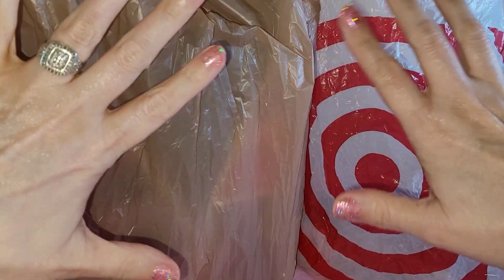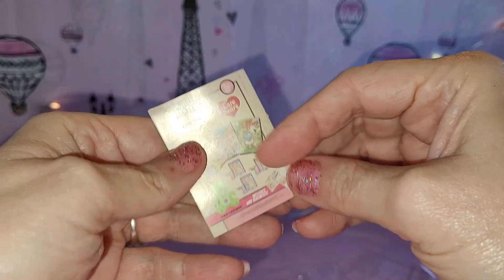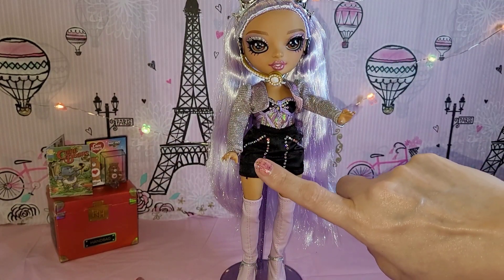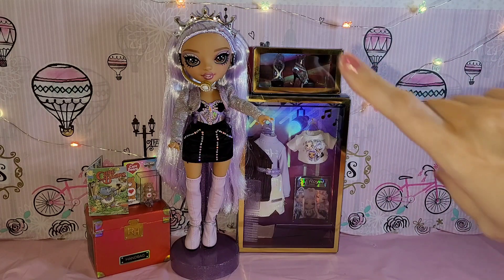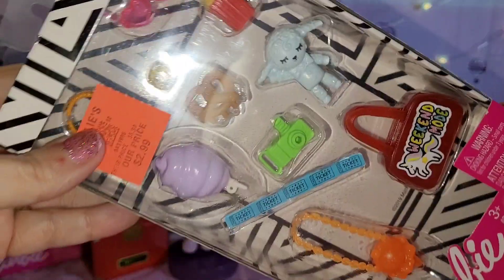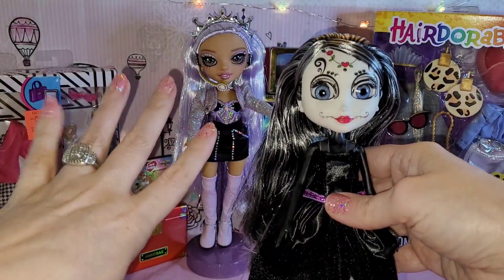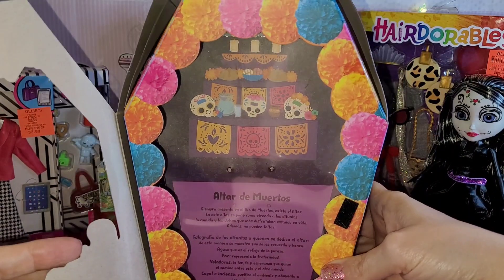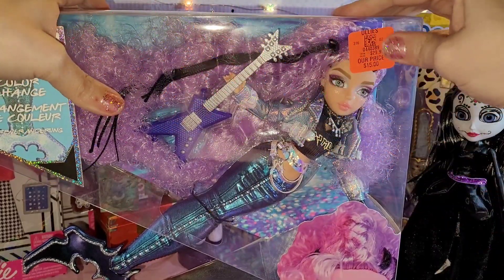Adult Doll Collector Sunday 😃 Funday Goodness Haul dolls barbie Target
Doll Collector Sunday 😃 Funday Dolly Goodness Haul dolls barbie‎ @Target  ‎@Ollie's Bargain Outlet